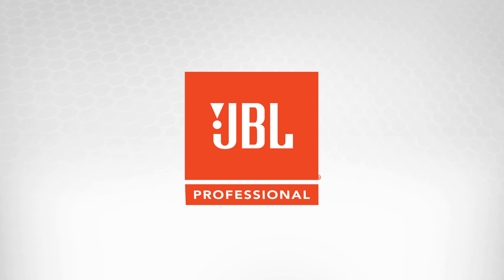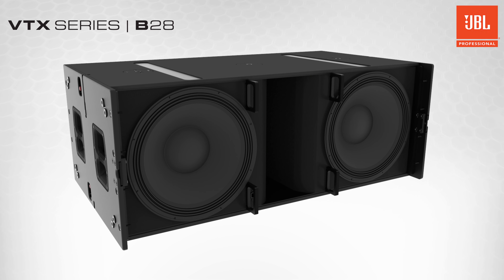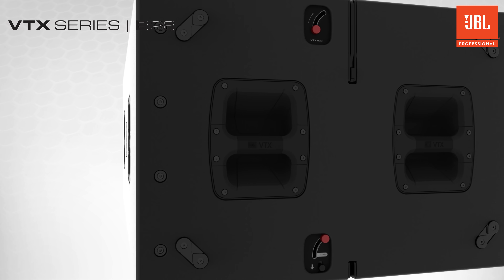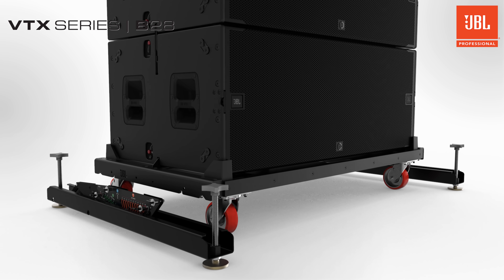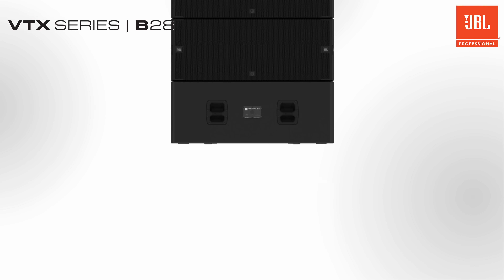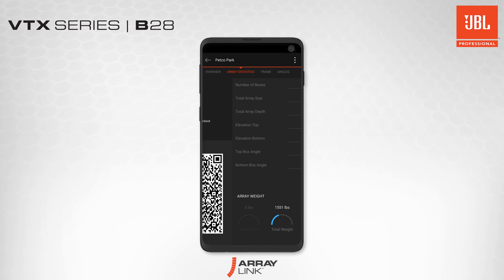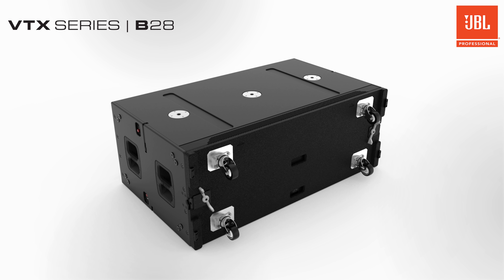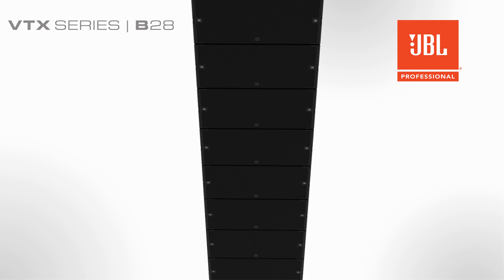JBL VTX B28 Subwoofer: Technical Overview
Take a deeper look at the JBL VTX B28 and see why it’s JBL Professional’s next-generation dual 18-inch subwoofer. With JBL Differential Drive transducers, an exclusive port design and the same industrial design found in JBL’s VTX A-Series products, B28 is built to complement the company’s flagship VTX full-range sound reinforcement systems and deliver uncompromised low-frequency performance, even for the most demanding shows on the planet.